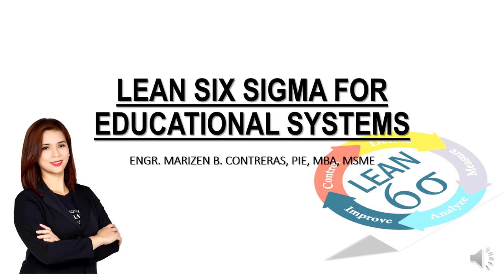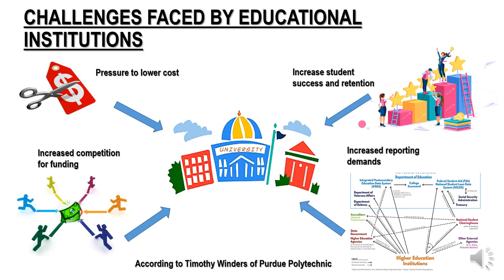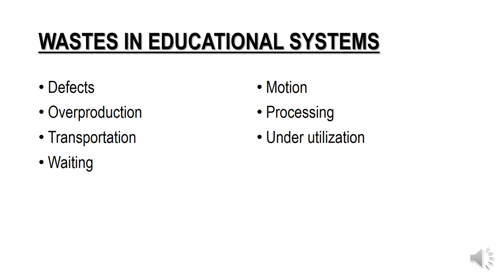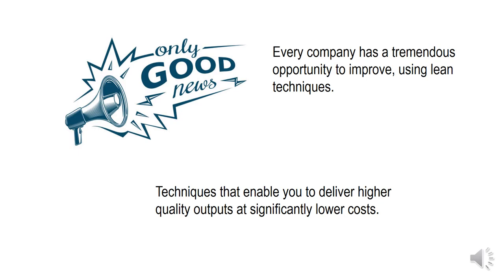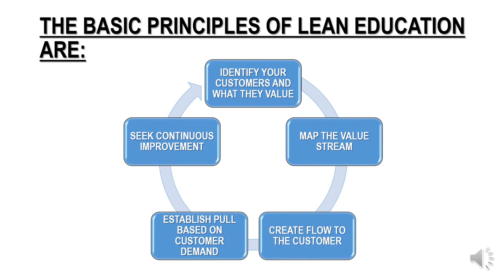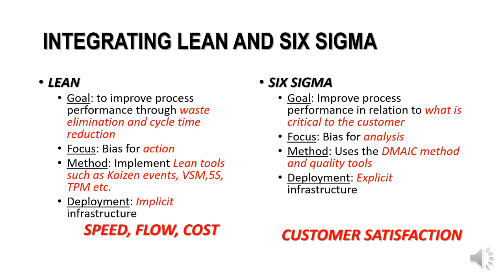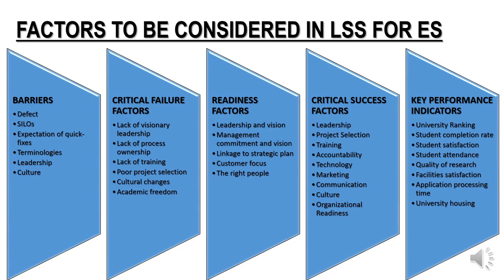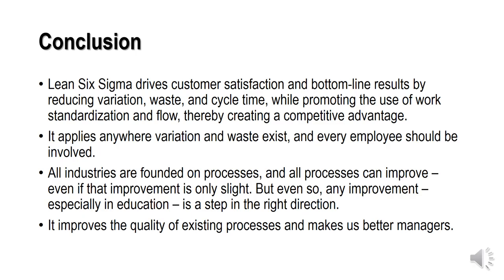1 Engr Marizen B Contreras